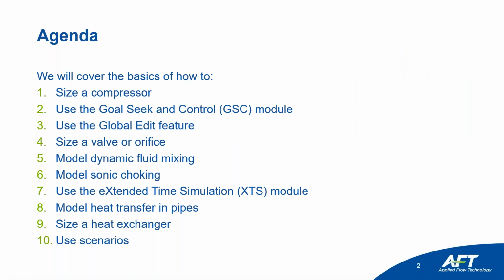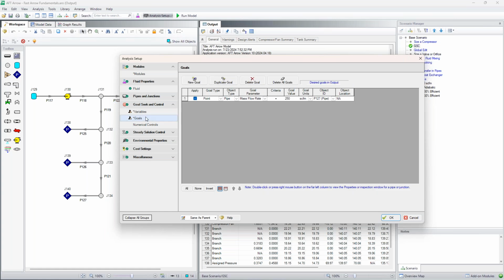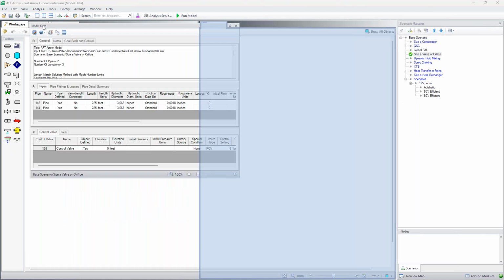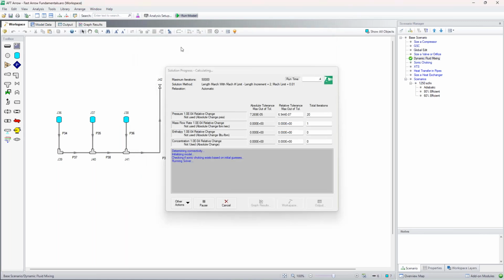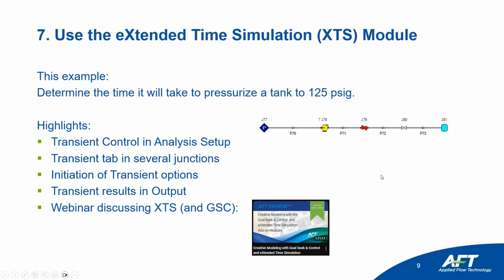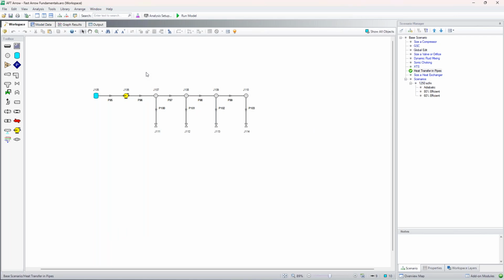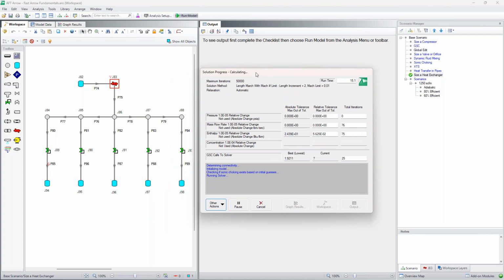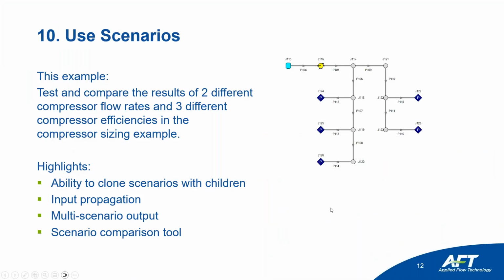Fast Arrow Fundamentals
We always say that AFT Arrow has a "secret sauce" that makes it the best compressible flow modeling tool on the market. Join this webinar to learn about the 10 most essential tasks, tools, and techniques in AFT Arrow each in under 3 minutes.

00:00 intro
01:20 size compressor
06:46 GSC
11:13 edit
15:17 size valve or orifice
21:25 dynamic fluid mixing
26:47 sonic choking
31:35 XTS
38:25 gas heat transfer
42:16 size a heat exchanger
49:00 use scenarios
55:27 conclusion